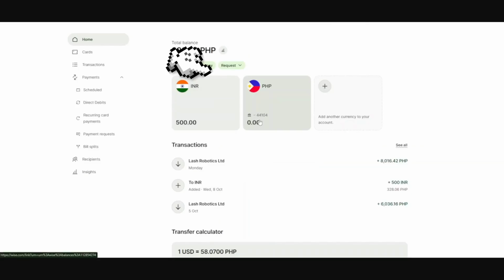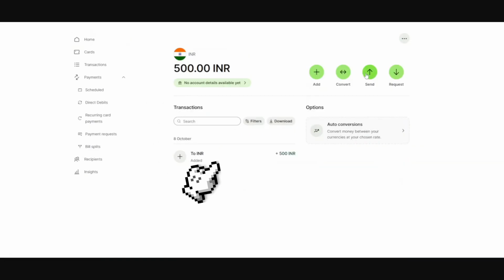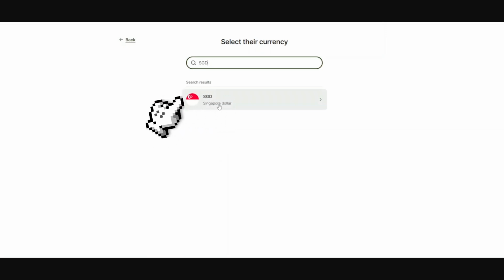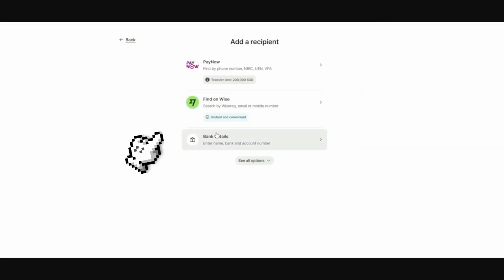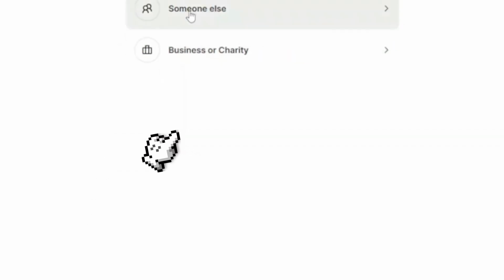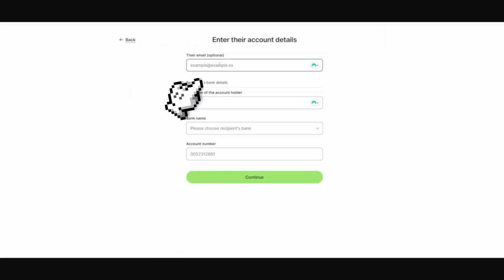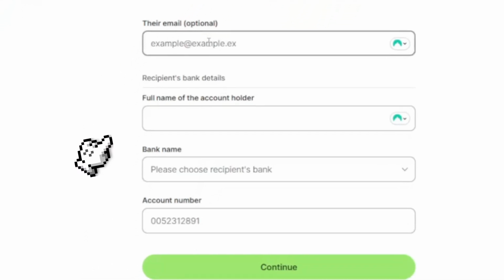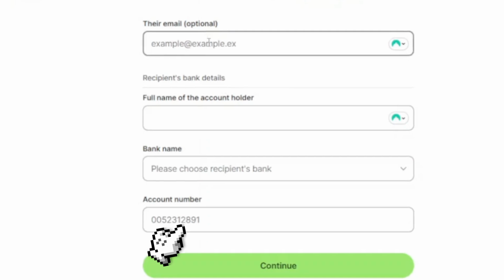How to Transfer Money from India to Singapore Bank Account with Wise (Step by Step)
I’ll teach you How to Transfer Money from India to Singapore Bank Account with Wise

In this video, you will learn how to:

Send money from India to a Singapore bank account using Wise

Transfer funds safely and quickly with Wise

Avoid common mistakes when sending money internationally

Track your transfer and ensure it arrives securely

Save on fees and get the best exchange rates